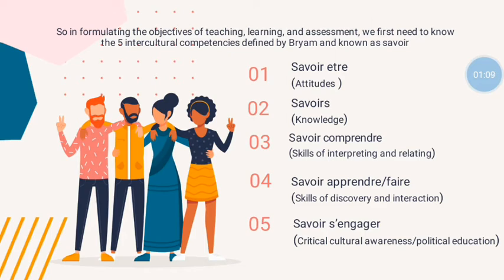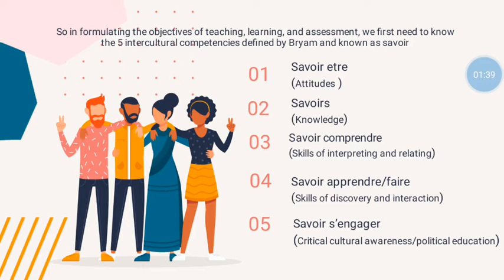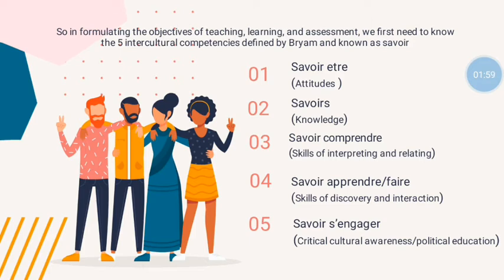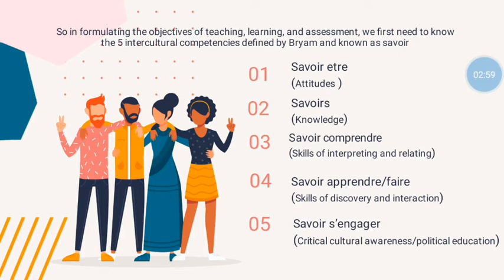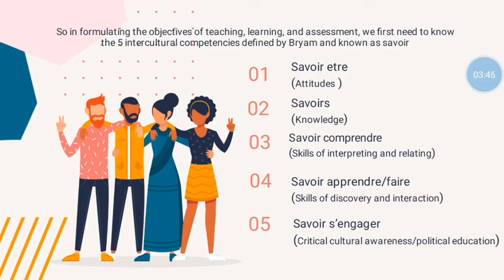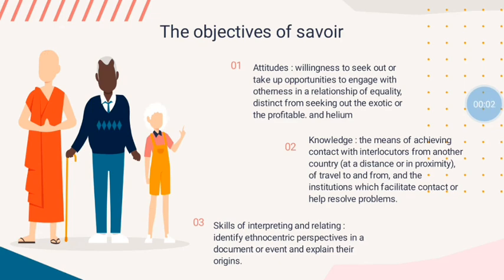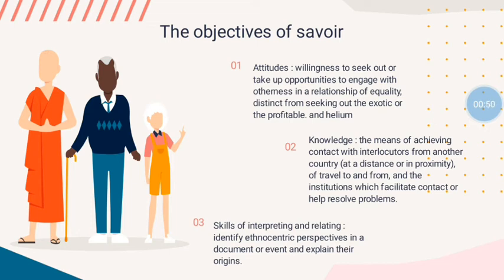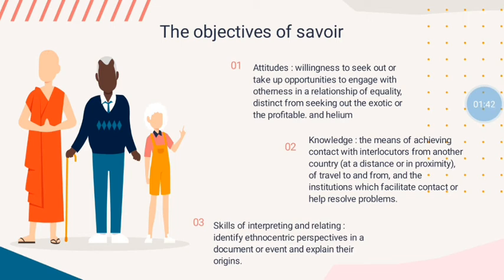ICC PRESENTATION 7